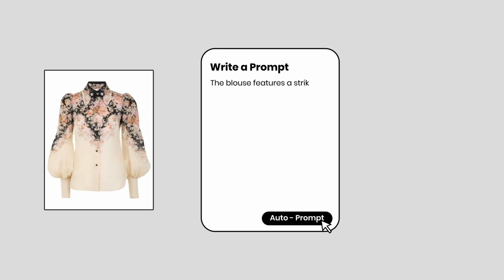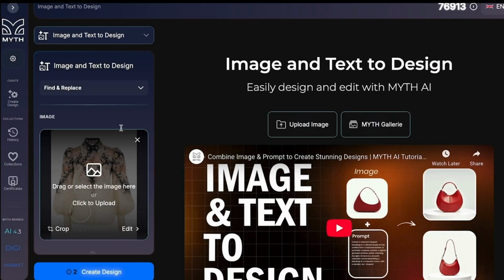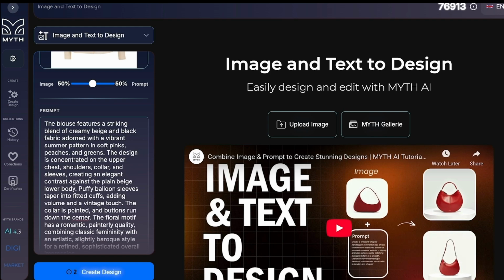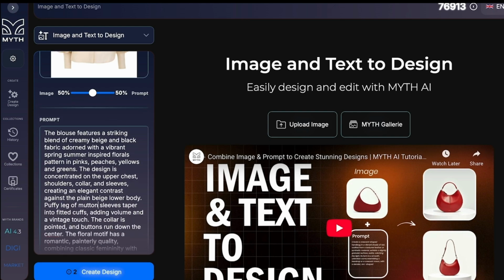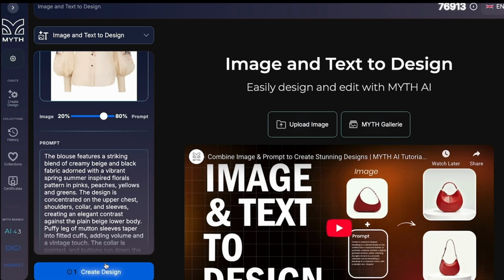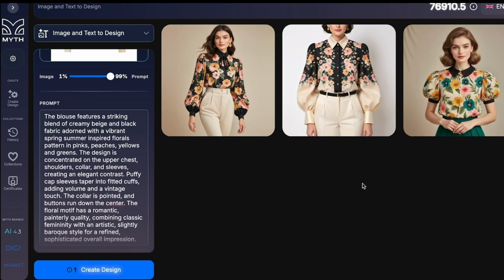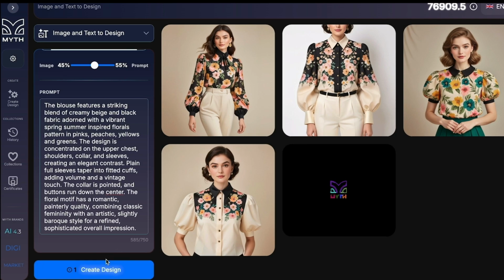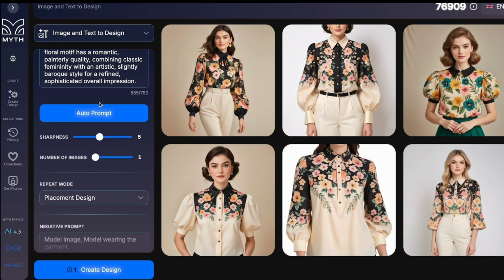Image and Text to Design - Full Tutorial | MYTH AI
Learn how to use Image and Text to Design on MYTH AI; upload a reference outfit, let Auto Prompt write the description for you, and generate multiple design variations in minutes.

In this tutorial:
0:00 — What is Image and Text to Design?
0:05 — Uploading your reference image
0:20 — Using Auto Prompt
0:40 — Setting the influence slider
1:05 — Sharpness, image count, and repeat mode
1:30 — Generating and reviewing outputs
2:10 — Editing and exporting your designs
2:45 — Pro tip: shifting toward Prompt